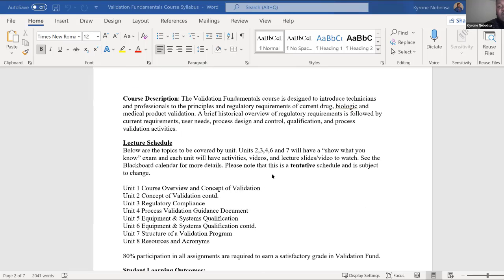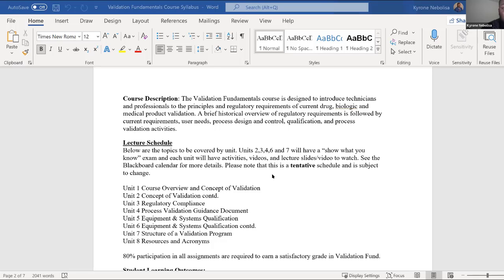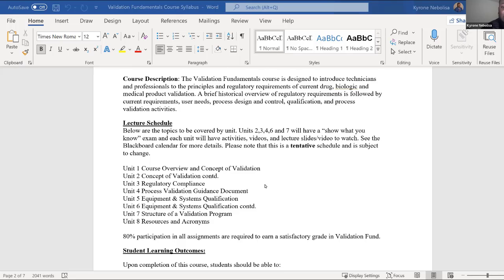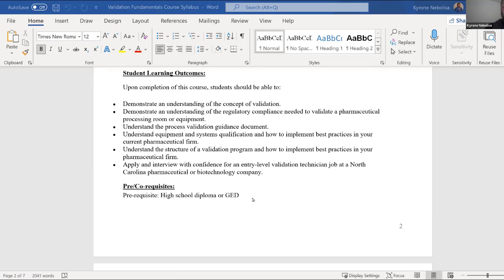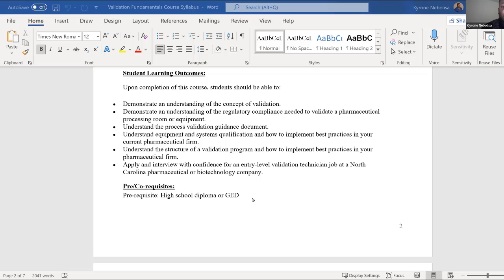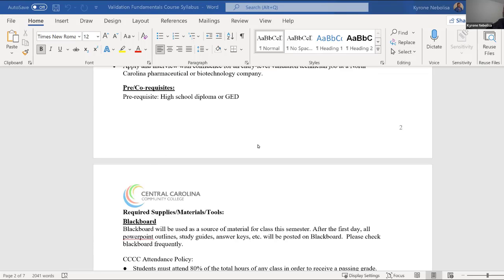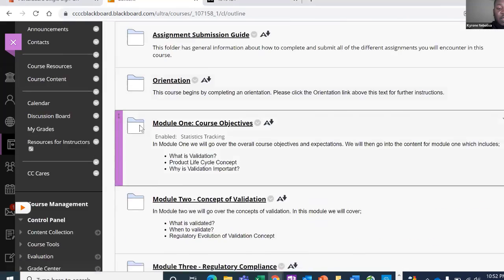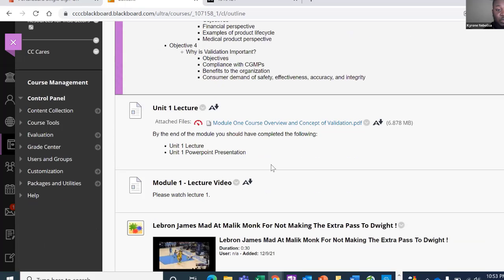ISC 280 Introduction